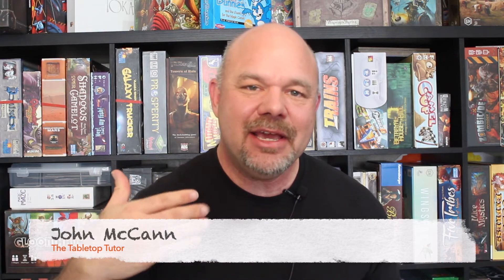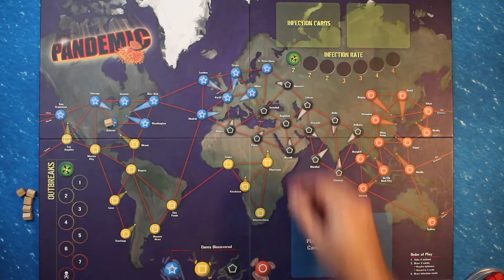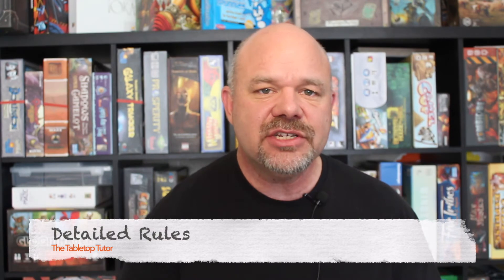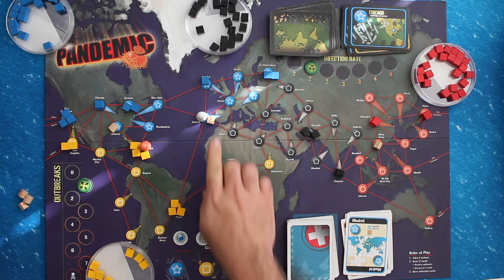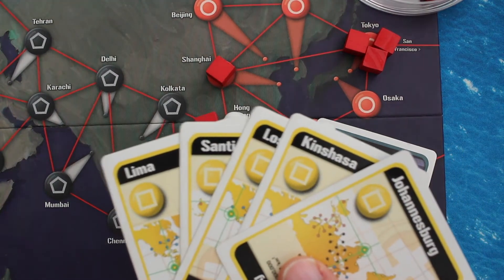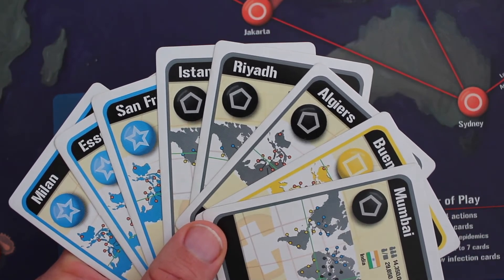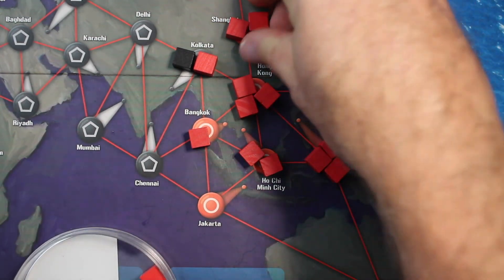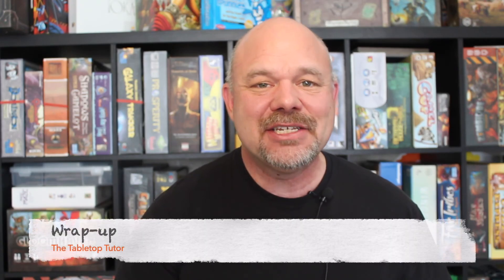Pandemic - How to Play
How to Play Pandemic by ZMan Games.
If you are looking to add this to your collection, here is a link where you can find Pandemic on Amazon:
Base Game:
Pandemic - 10th Anniversary Edition
Expansions:
Pandemic - On the Brink
Pandemic - In the Lab
Pandemic - State of Emergency
Continue the Adventure with a Legacy style game:
Pandemic Season 0
Pandemic Season 1
Pandemic Season 2

If you have any questions or feedback, please leave them in the comments below.

Table of Contents:
0:00 Pandemic - How to Play
0:12 Box Organization
1:00 Table of Contents
1:11 End Game
1:52 Game Setup
2:30 Please Subscribe
3:47 Initial Disease Cube Placement
4:15 How to Play
4:41 Detailed Rules
4:56 Basic Actions
6:01 Special Actions
7:23 Definition - Eradicate a Disease
8:20 Player Roles
10:38 Player Draw Phase
10:51 Special Event Cards
11:10 New Role - The Contingency Planner
11:34 Player Hand Limit - 7 Cards
12:35 The Epidemic Card
13:51 The Infection Card Phase
14:11 Outbreak
15:14 New Role - The Quarantine Specialist
16:23 Wrap-up

Camera & Lens:
Canon Rebel T4i DSLR with 18-55mm Lens
Canon 10-18mm Lens
Sound:
Pop voice Professional Lavalier Lapel Microphone
Lighting:
Limo Studio Continuous Light White Umbrella Reflector Lighting Kit
Neewer 2 Pieces Bi-color 660 LED Video Light and Stand Kit
ESDDI LED Video Light
Other Equipment:
Neewer 13feet Two Way Rotatable Tripod Boom
Pergear TH3 Pro Tripod Ball Head
Glide Gear TMP100 Teleprompter
Video Editing:
iMovie on an iMac